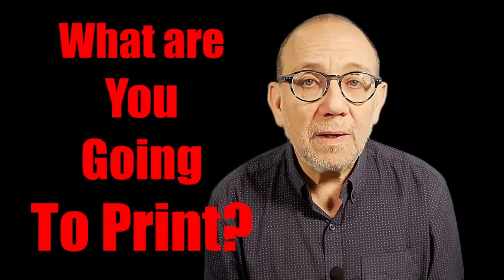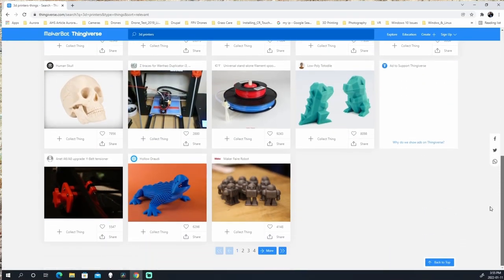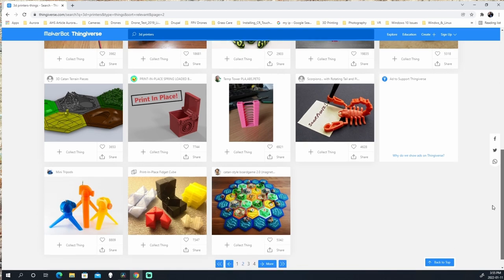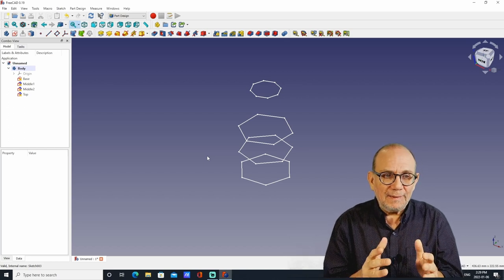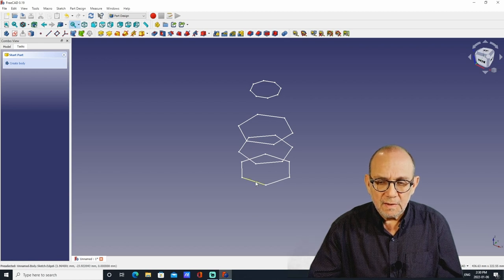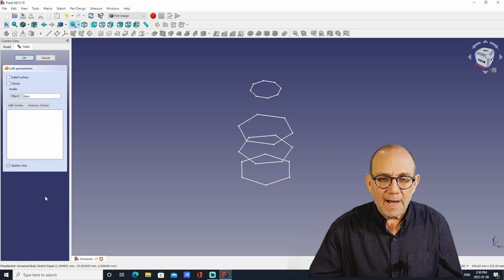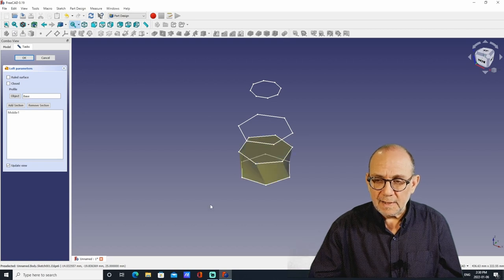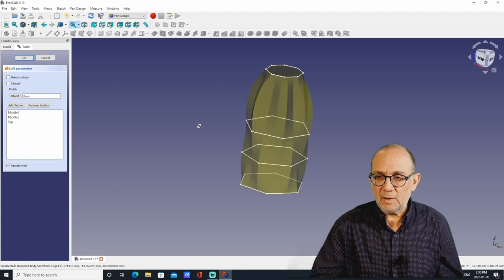Total Beginner Tutorial -- Design & Print 3D Vases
This tutorial is for people who are new to 3D printing who know nothing about 3D design but would like to start learning. I'll show you an easy way to create original Vases in FreeCAD and will also show you how to create a profile in Cura to slice your original Vase design and send it to the printer.

00:00 - Introduction
01:31 - Designing Vase in FreeCAD
15:40 - Setup Cura Profile for Slicing Vases
22:57 - Slicing Vase Created in FreeCAD
25:36 - Sending Vase G-Code to Printer
27:29 - Vase Print Timelapse
28:42 - Outro